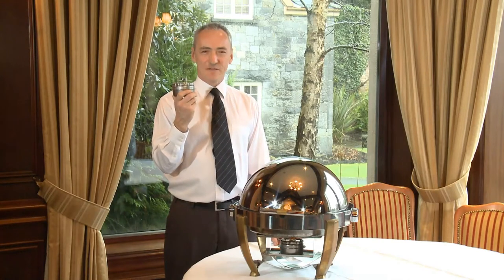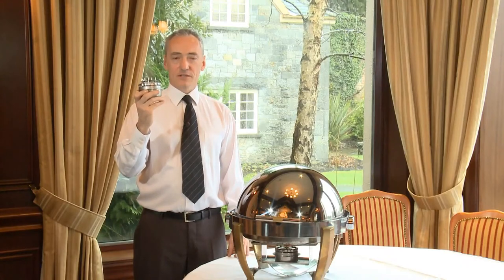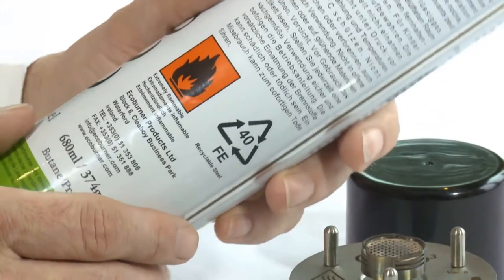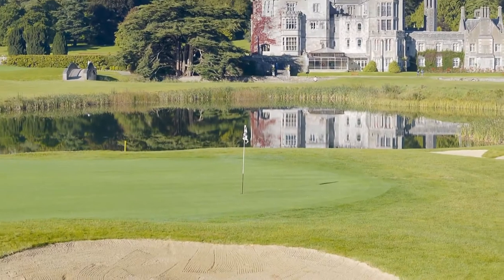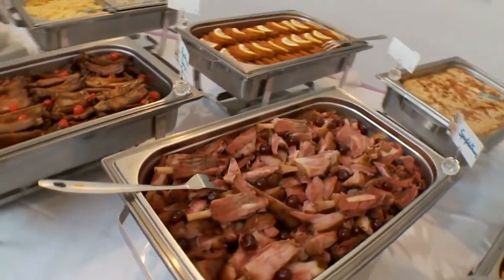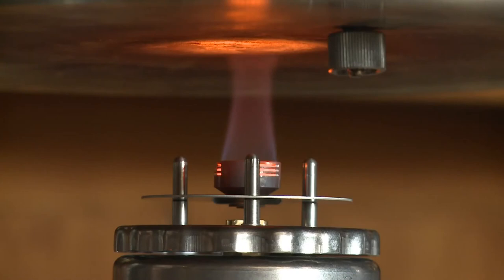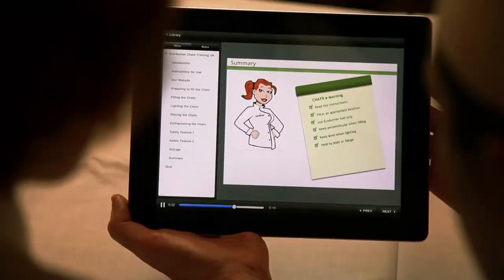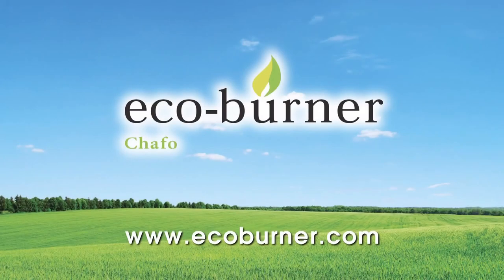EcuBurner Introduction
A new and revolutionary approach for the provision of portable heat for chafing dishes in the hotel and catering industry.